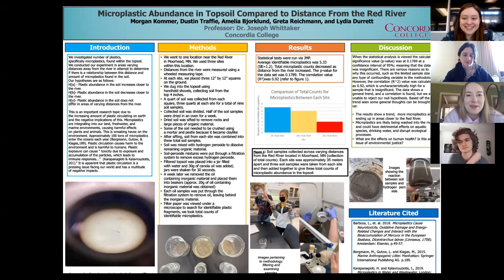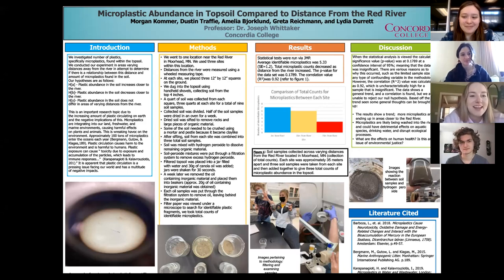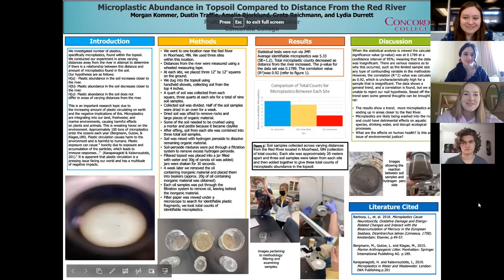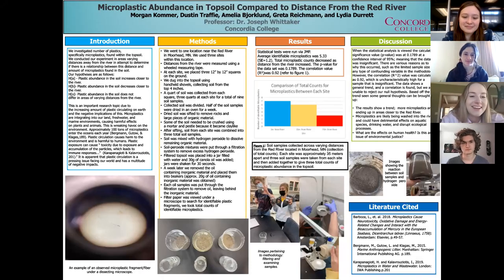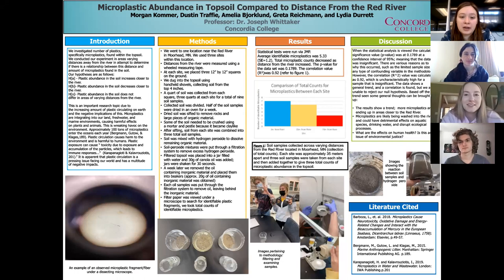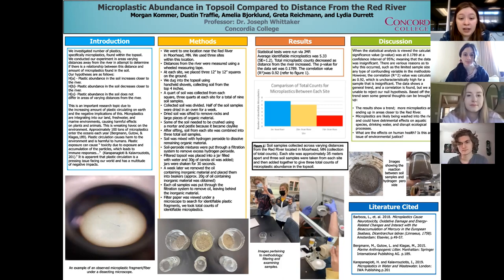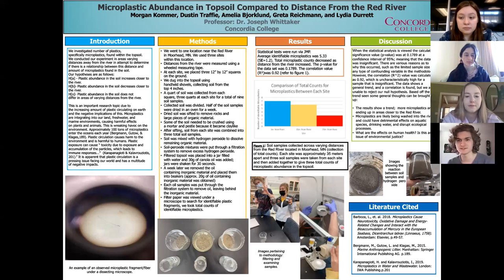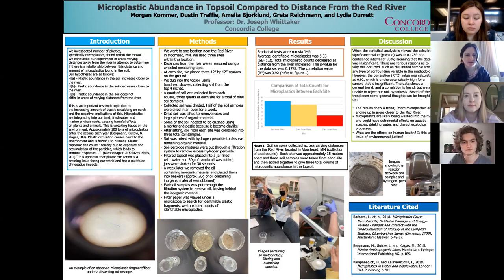bjorklund traffie kommer durrett poster video